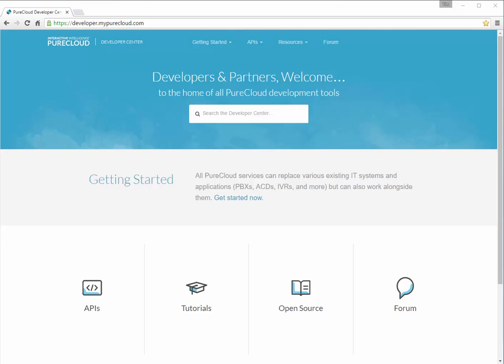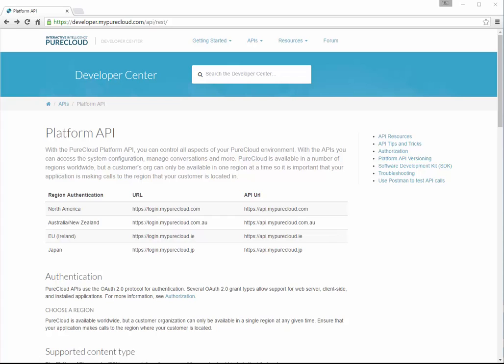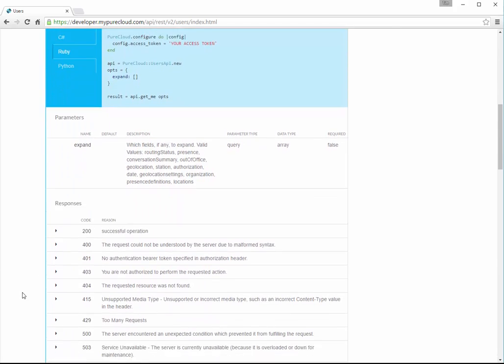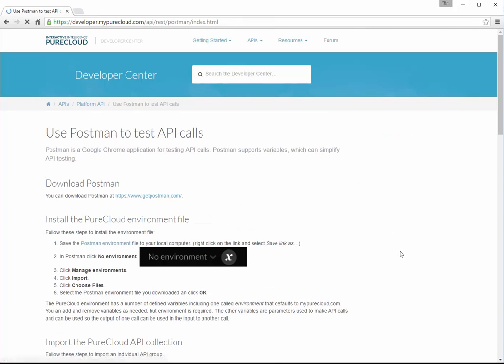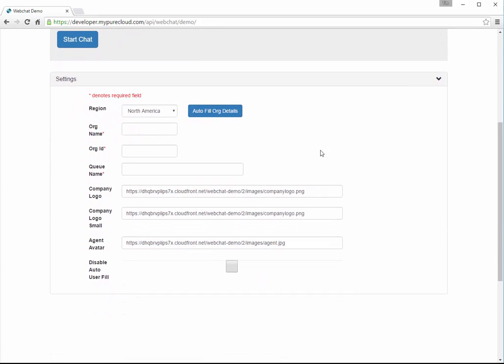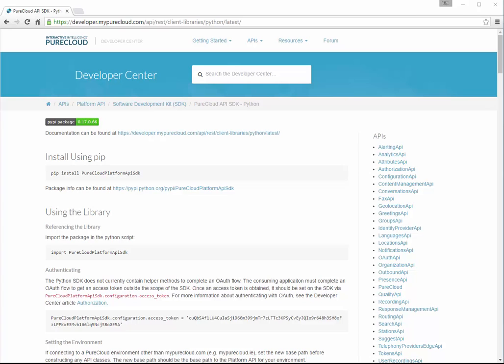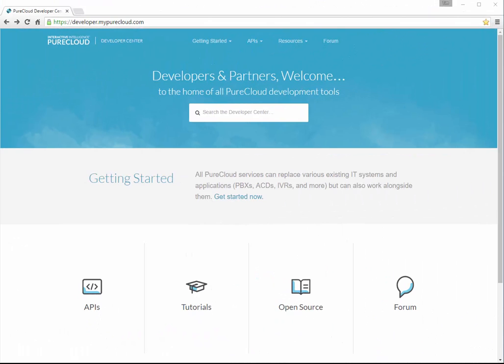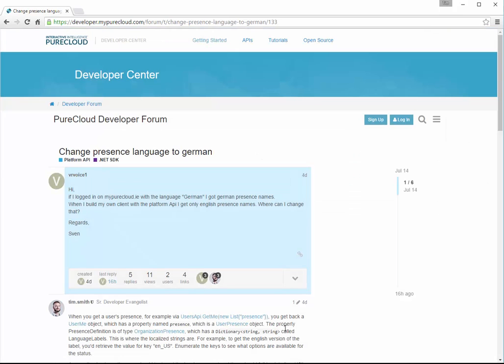Developer Center: What's That?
If there's anything you ever wanted to know about about using PureCloud's Platform API, web hooks, web chat, or data dip connectors, the Developer Center is right where you want to be. We have code-first tutorials, open source projects, and we even have API documentation and technical articles, if you're into that sort of thing. But if you can't find what you're looking for, visit the forum to interact with other PureCloud developers and even get questions answered by Interactive's developers that are writing and consuming our own APIs.